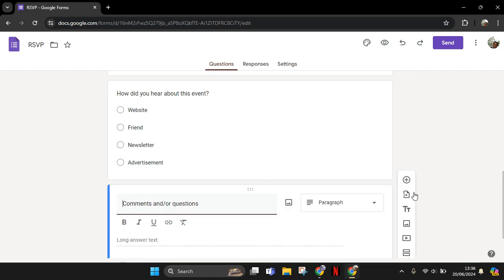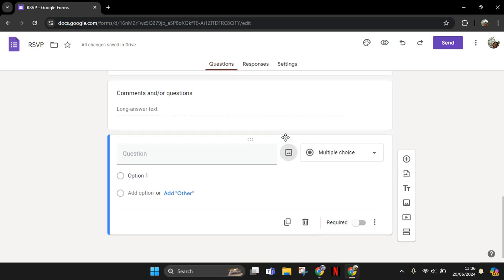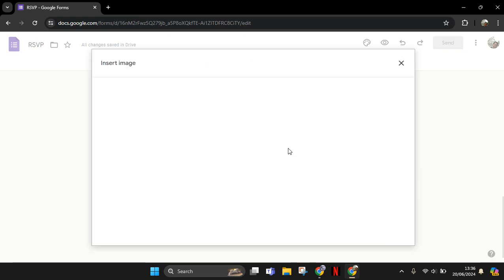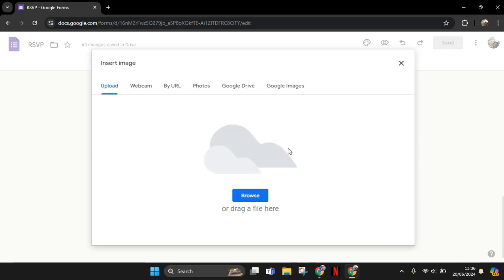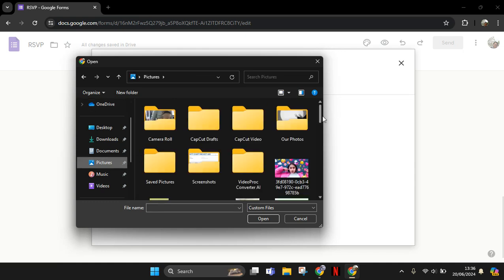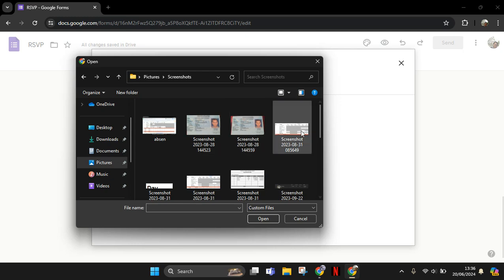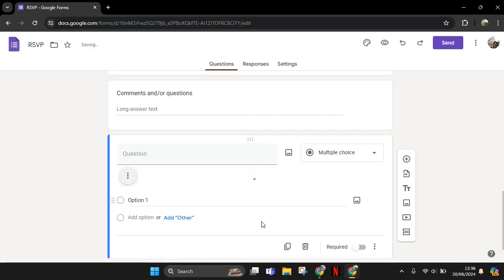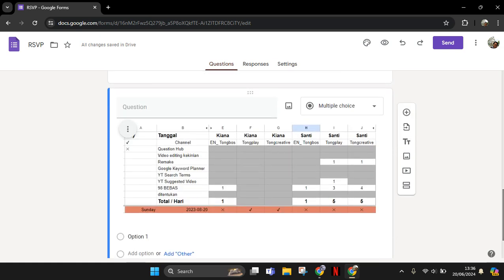👍 QUICKSTART: Simple Trick on Adding a Table in Google Forms Questions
Learn this simple trick on how you can add a table to Google Forms